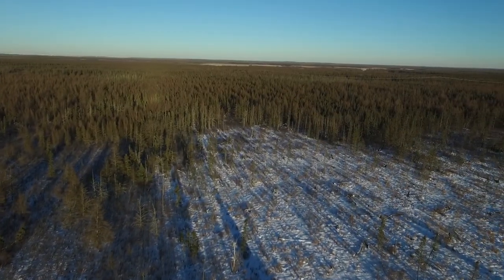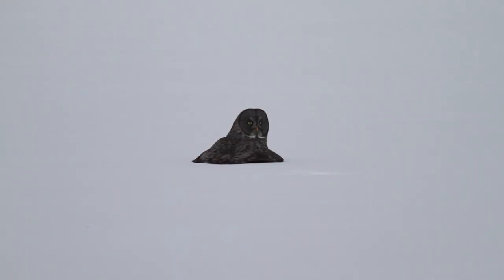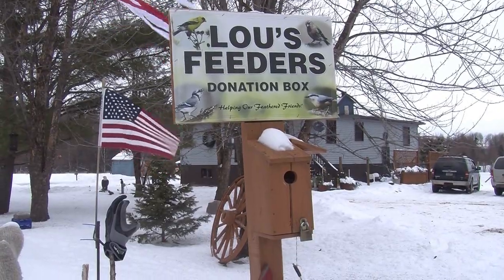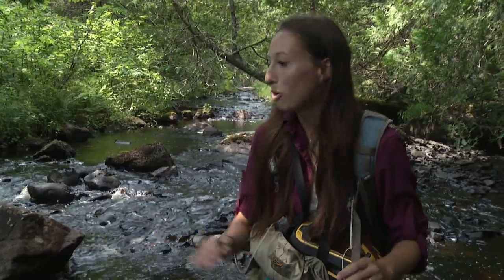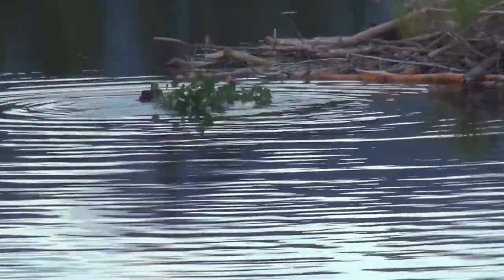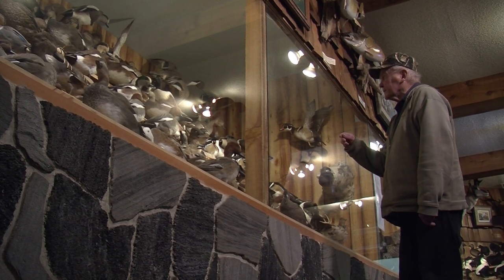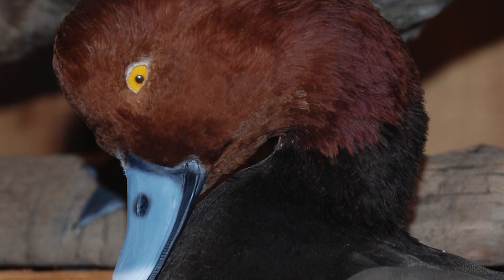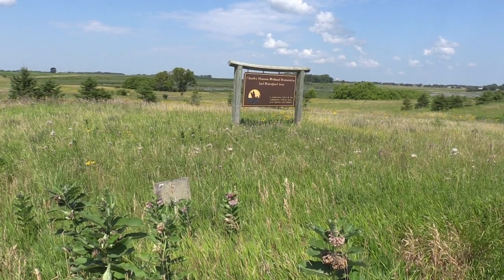Birds, Beavers, Bogs and Brookies | Prairie Sportsman (S9:E5)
Journey to Sax-Zim Bog in northeast Minnesota, called the Arctic Riviera where hundreds of birds winter, including the great gray owl. Then we wade though North Shore streams where biologists are studying whether beaver dams are impacting brook trout habitat. And we visit a museum showcasing mounts by taxidermist Charles Hanson of every North American waterfowl species and rare wildlife from around the world. ​

Great Gray Adventure
Sax-Zim Bog in northeast Minnesota is called the Arctic Riviera, where hundreds of birds winter, including the great gray owl and other raptors that come to feast on voles that thrive in the bog. The area draws thousands of photographers and birders annually from across the United States and other countries.

Beavers and Brook Trout
Bemidji State University researchers are investigating whether beaver dams are threatening the cool water habitat that trout need to survive in northeast Minnesota. Beaver dams can potentially impact trout streams by warming water temps and increasing sediment and erosion. But the dams also create critical habitat for waterfowl, moose, frogs and other wetland wildlife.

Charles Hanson
Taxidermy artist Charles Hanson acquired his 500-bird collection from hunting around Artichoke Lake in western Minnesota and in Arkansas, California and Alaska. Many were taken by Eskimo hunters. After his uncles’ country store closed in the 1970s, he converted it to a museum that was moved to the Big Stone County Historical Society museum in Ortonville.